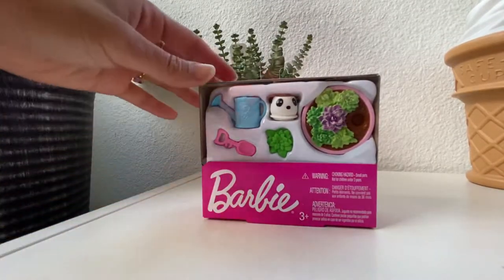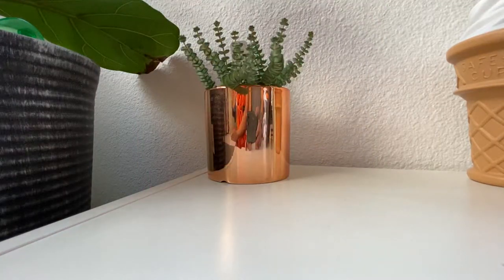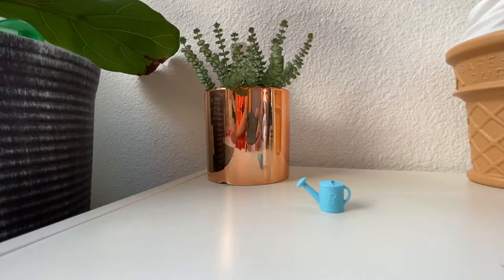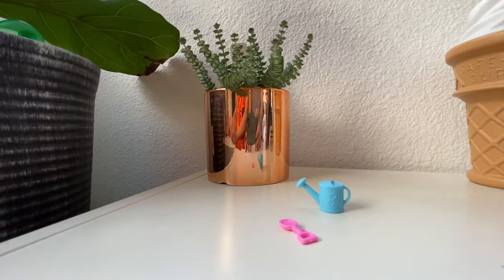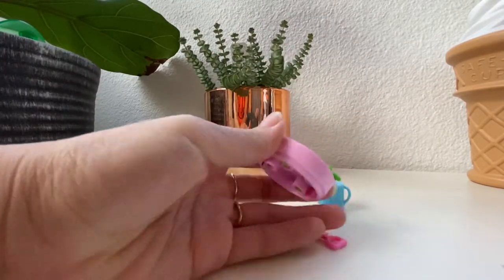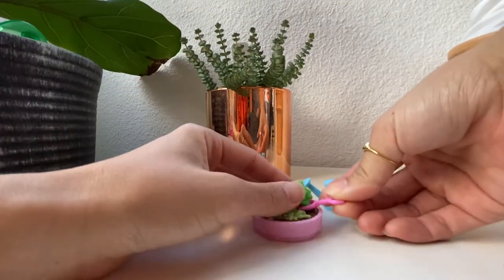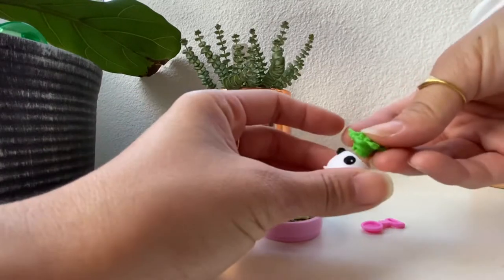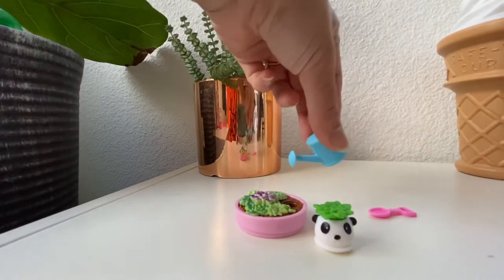Barbie Planter & Succulent Accessory Pack w/ Watering Can and Trowel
Barbie Planter & Succulent Accessory Pack w/ Watering Can, Trowel, Panda Planter, and Succulent Pot